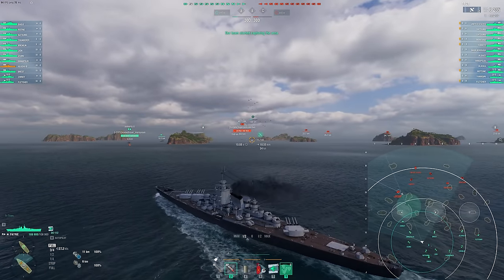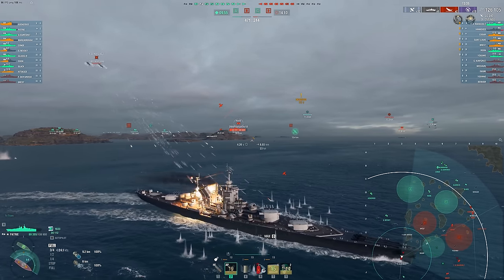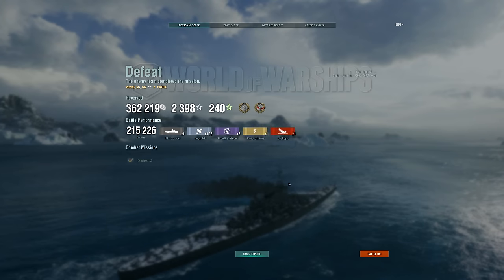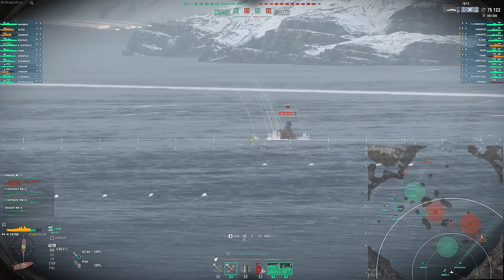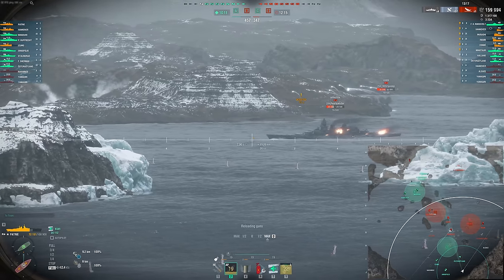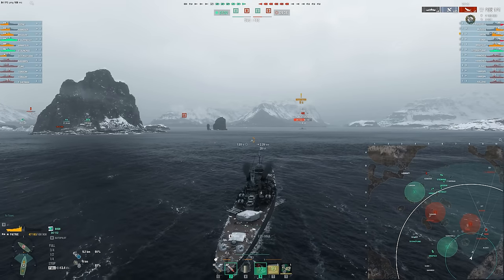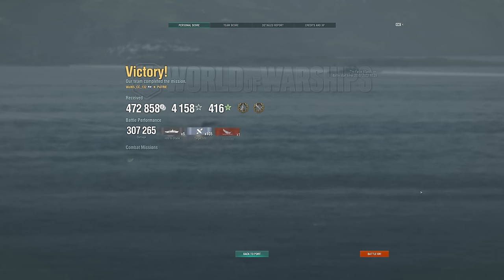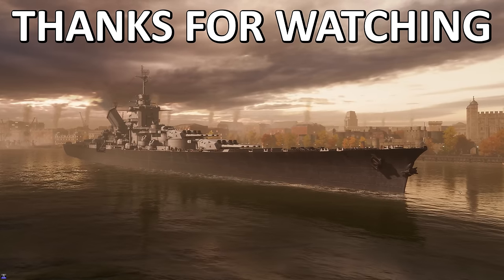Patrie My New Favorite Battleship!